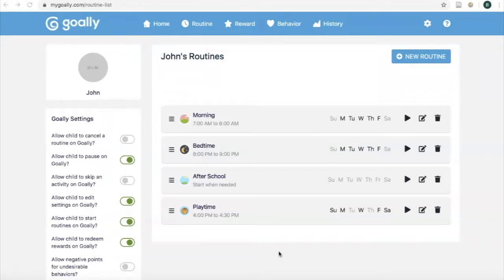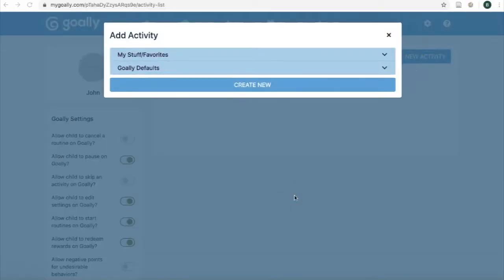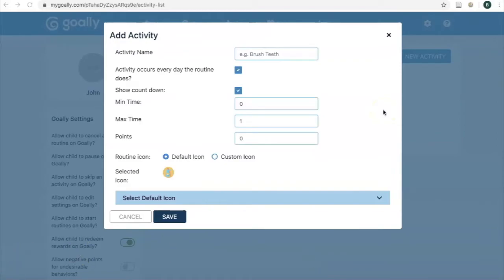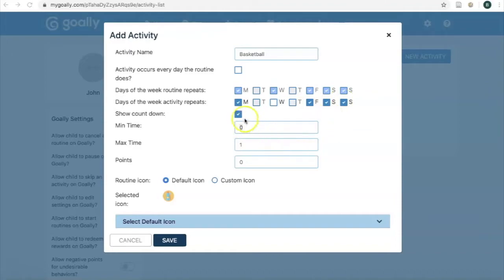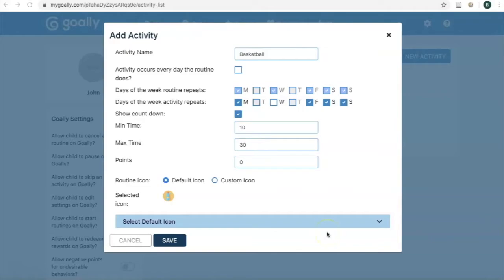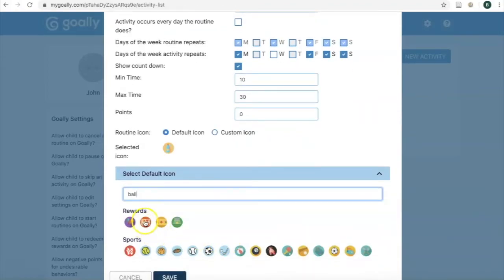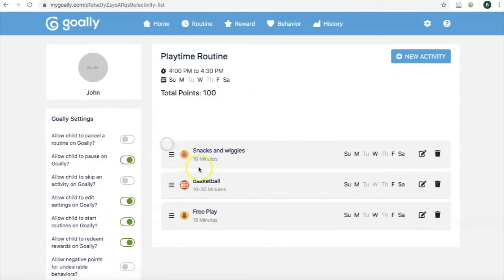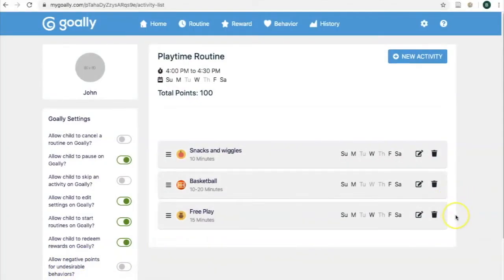How to Make An Activity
Goally manages your child's routines by breaking them into individual activities. Neurodiverse kids struggle with generalized instruction like "get ready for school." By breaking these instructions up into manageable activities, children are able to complete these these tasks by themselves.

Find out more at Goally.co